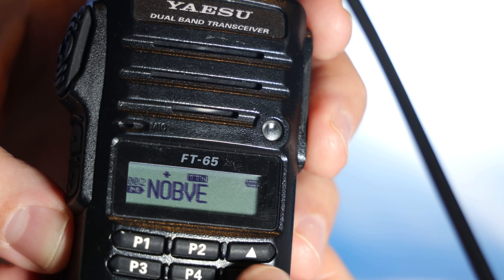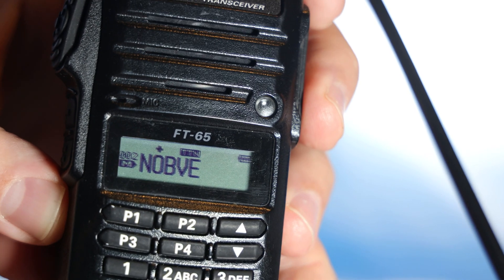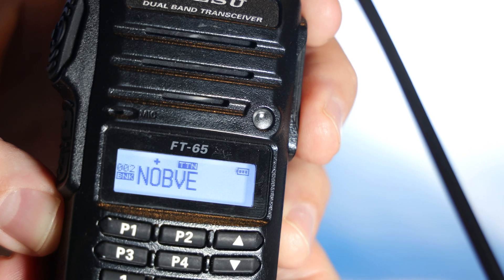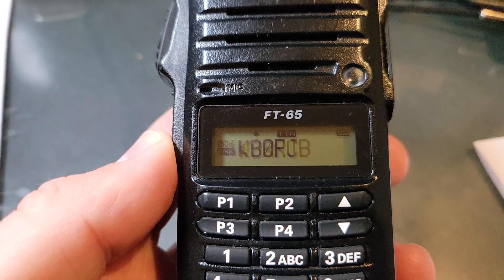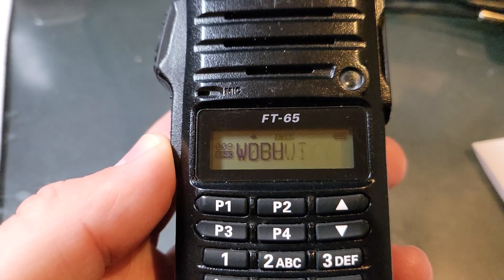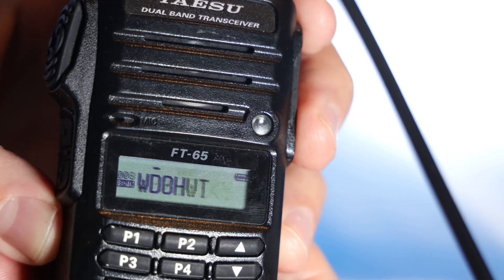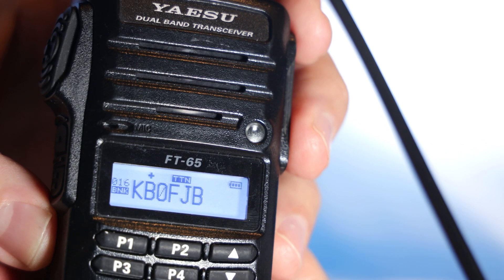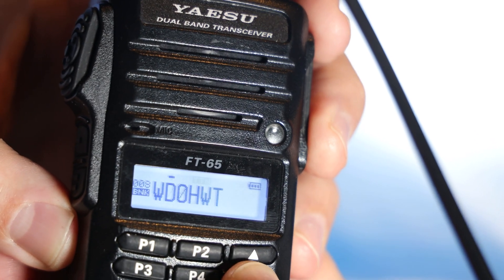Yaesu FT-65 - 3 Memory Management Tips!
Edit and manage your frequency memories with confidence on the Yaesu FT-65!

00:00 CTCSS in depth
04:22 Organize frequency memories in memory banks 1-10
09:28 Skip memories during a memory scan

Yaesu FT-65 is a 5W HT at a Join me as I share what I am learning about this awesome radio. This is my first radio and I will walk you through what I've learned along the way!